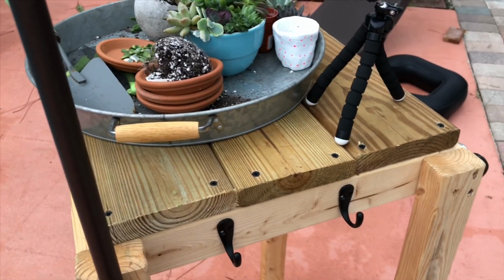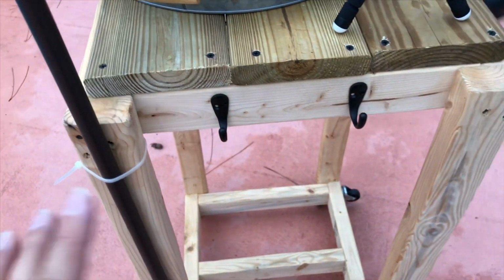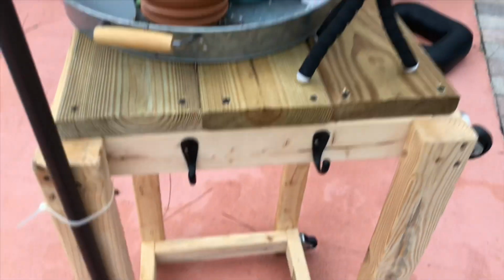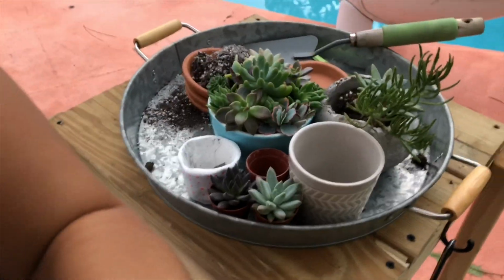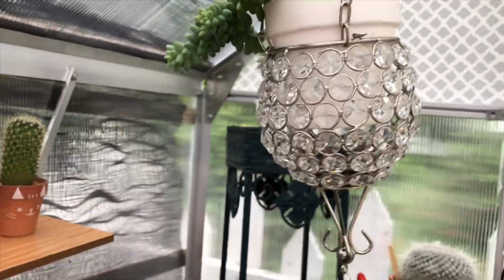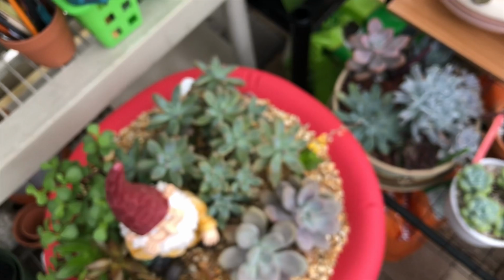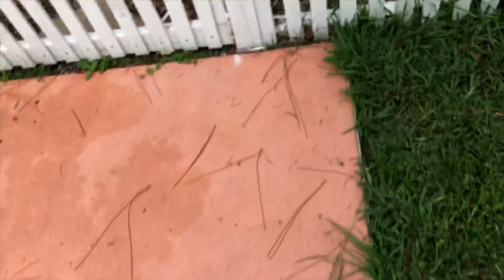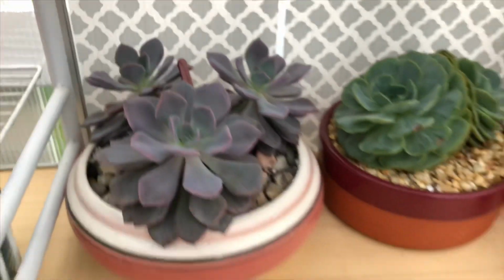Update on succulent propagation and more.